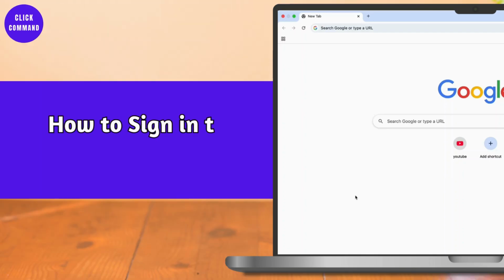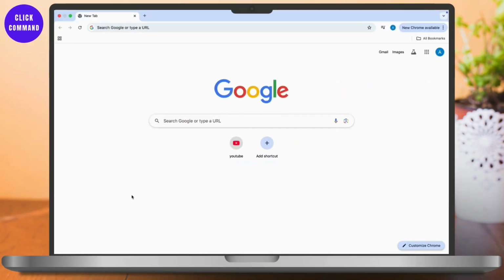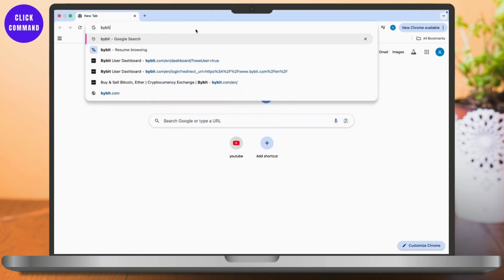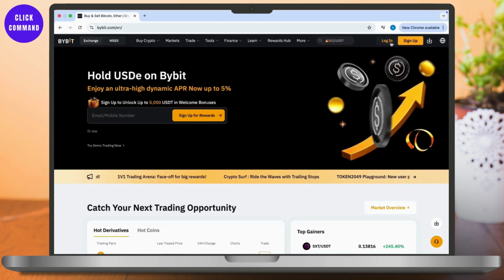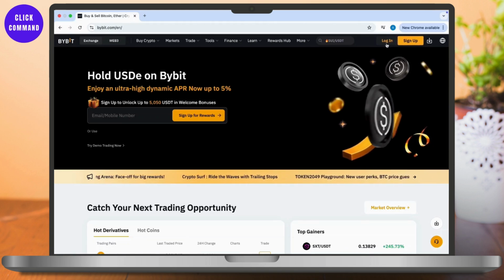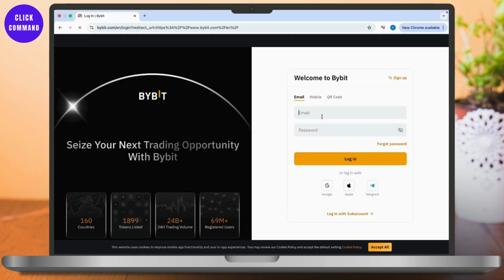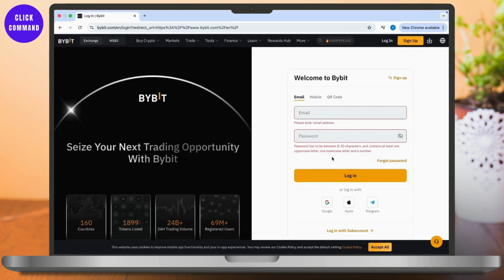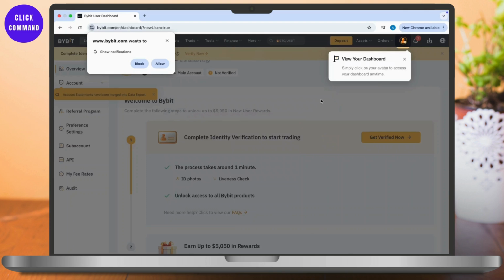How to Sign in to ByBit Account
How to Sign in to ByBit Account (2025)! Need help signing in to your ByBit account? This video will guide you through the steps on how to sign in to your ByBit account quickly and easily. Whether you're asking, "How do I log in to ByBit?" or having trouble with the sign-in process, this tutorial has you covered. Learn how to access your ByBit account and start trading today! Watch now to see how you can sign in to your ByBit account with ease.

Timestamps:

00:00 How to Sign in to ByBit Account
00:10 How Do I Log in to ByBit?